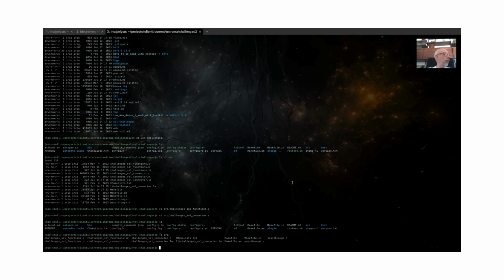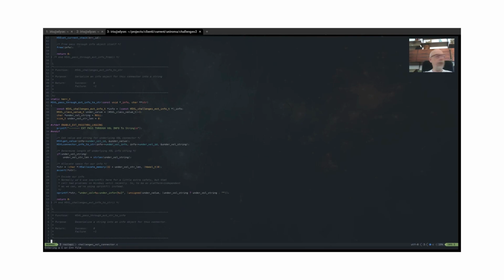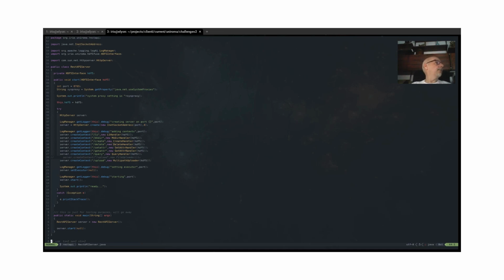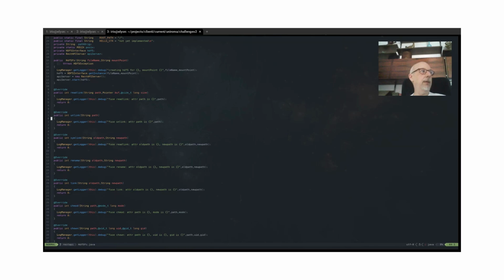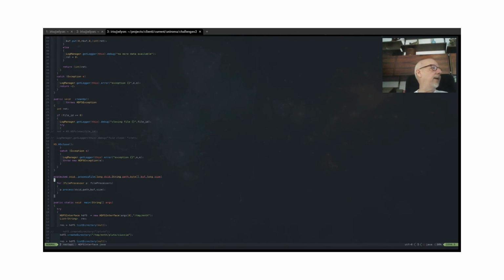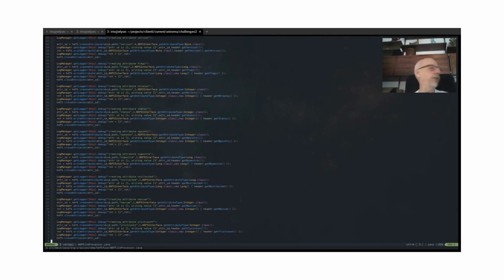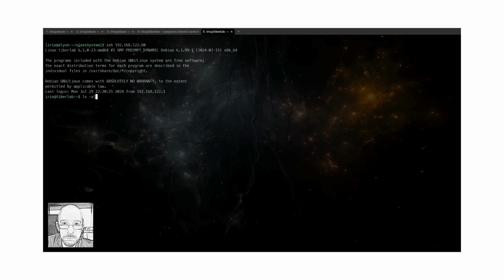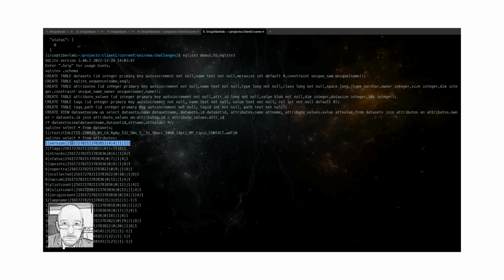CHALLENGES webinar 1 on Materials characterisation Data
CHALLENGES webinar 1 on Materials characterisation Data | September 2022